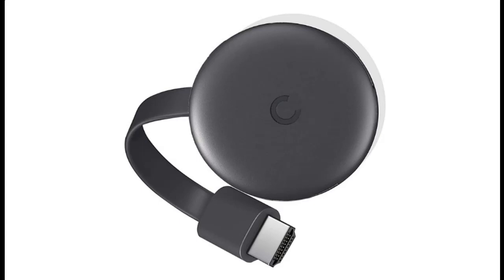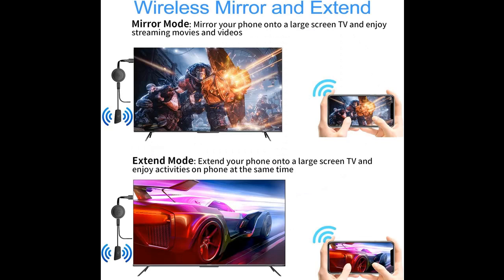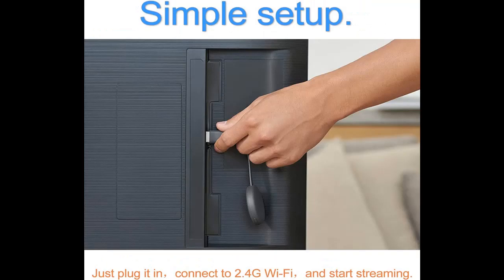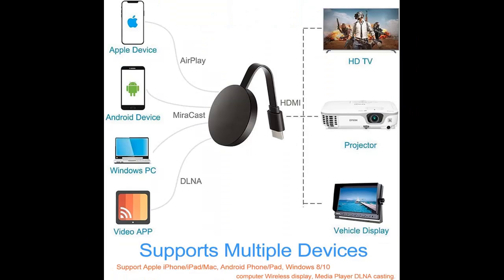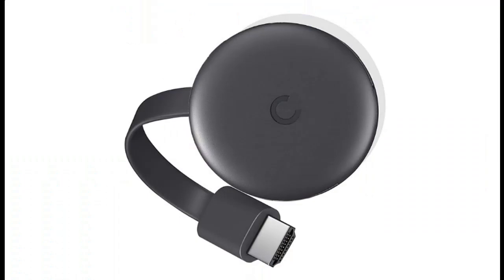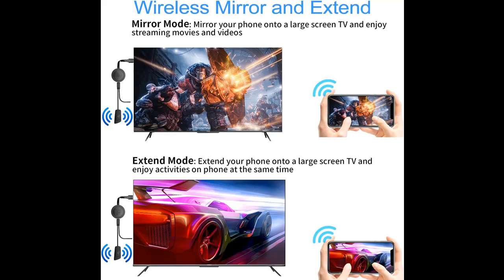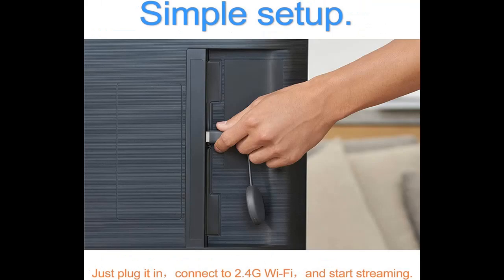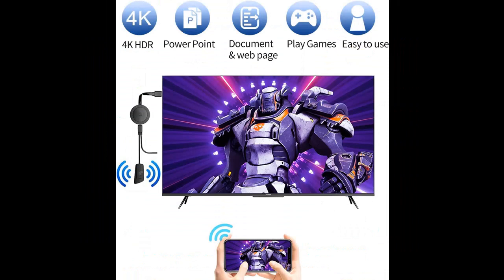artmu 1080P 4K Wireless HDMI Streaming Adapter✔️Features Highlight (INTRODUCE)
✔️What's features highlight? artmu 1080P 4K Wireless HDMI Streaming Adapter, Compatible Phone/Tablet/PC to HDTV/Projector, Movies/Shows/Live TV, Airplay/Miracast/DLNA

artmu 1080P 4K Wireless HDMI Streaming Adapter, Compatible Phone/Tablet/PC to HDTV/Projector, Movies/Shows/Live TV, Airplay/Miracast/DLNA